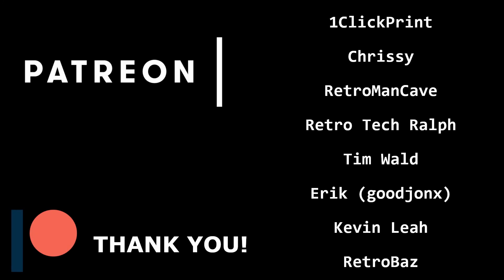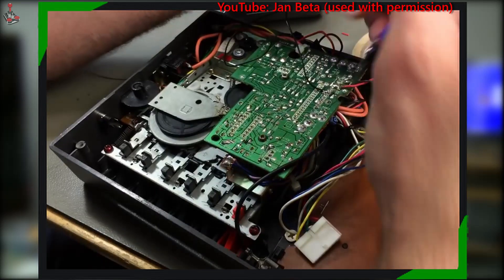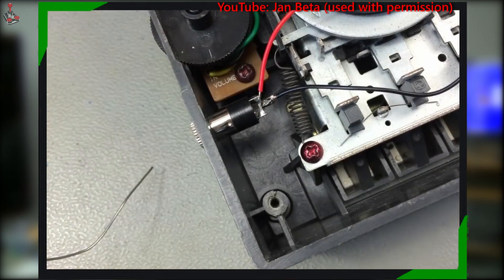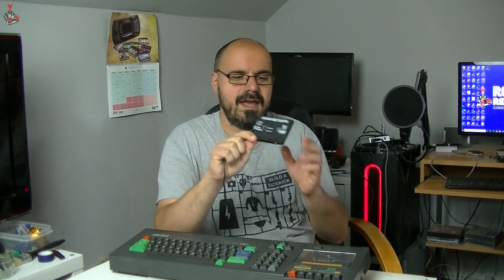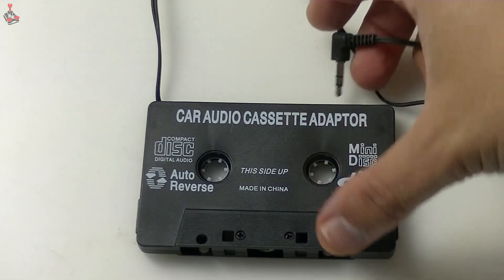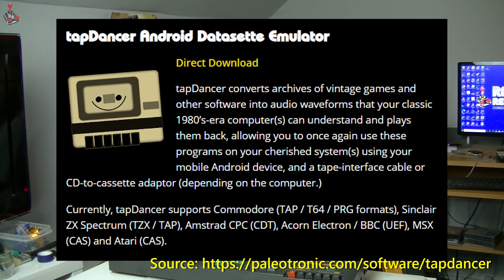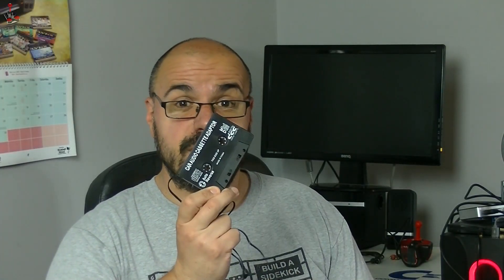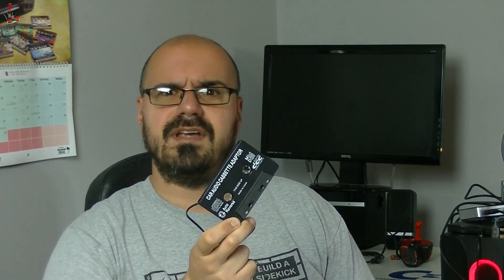Amstrad CPC 464 | Load tape images, no mods required!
I take a chance on a cheap device to allow me to load CDT (tape) images on my Amstrad CPC 464 without making any modifications to the computer. It's so simple you'll kick yourself if you didn't think of it!

Special thanks to Jan Beta - for kindly allowing me to use some of his footage in this video.